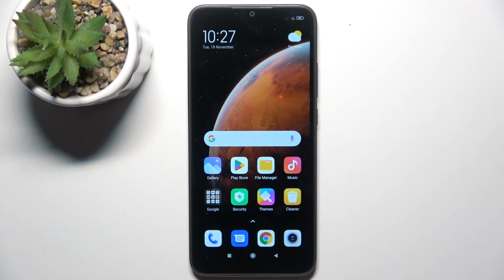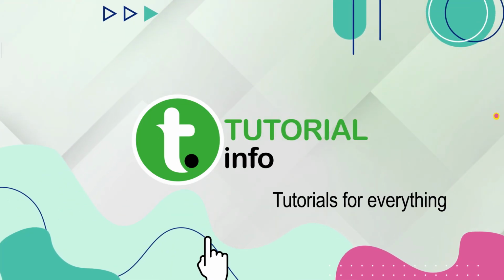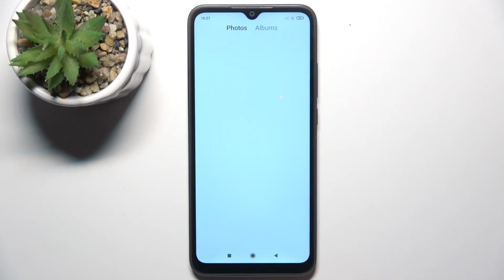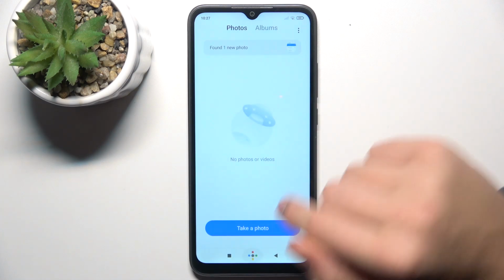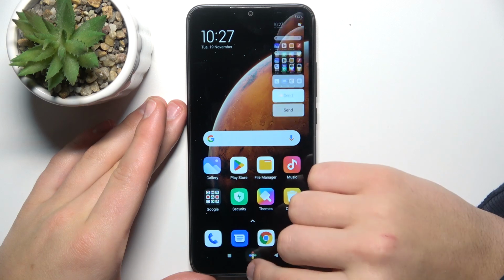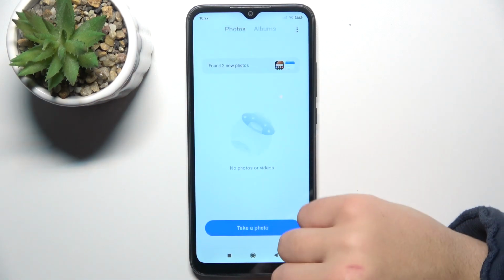REDMI 9A - Edit Photos in Stock Gallery | Use Built-In Photo Editing Tools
Hey! Today, we’re diving into how to edit photos directly in the stock gallery app on your REDMI 9A. The gallery app provides easy-to-use editing options for cropping, adjusting brightness, and adding filters to your photos. It’s perfect for quick edits without needing additional apps.

How to Use Stock Gallery Editor on REDMI 9A?
How to Edit Pictures in the Built-In Gallery App?
How to Enhance Photos on REDMI 9A Using Stock Tools?